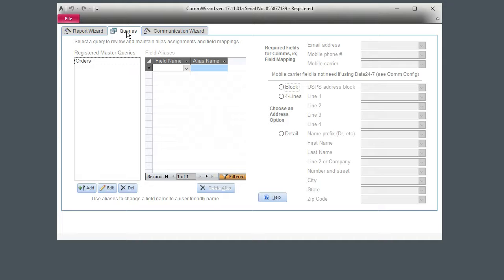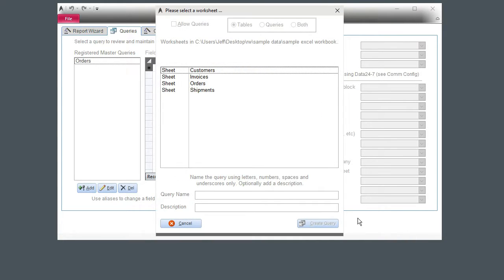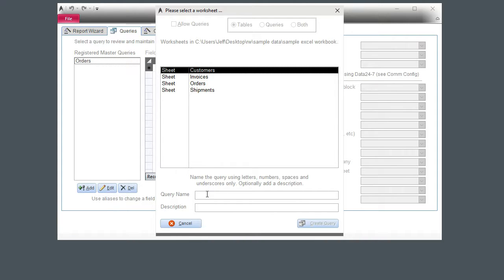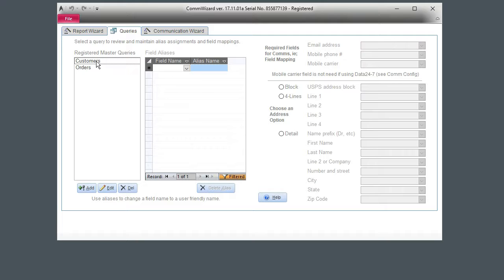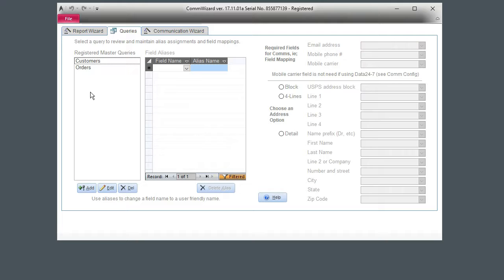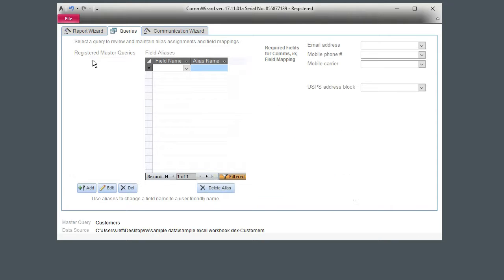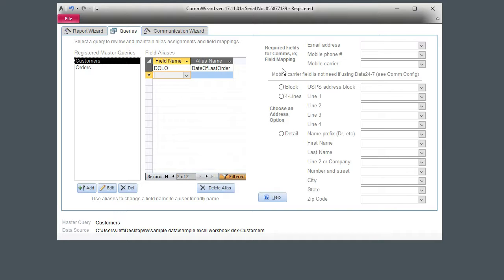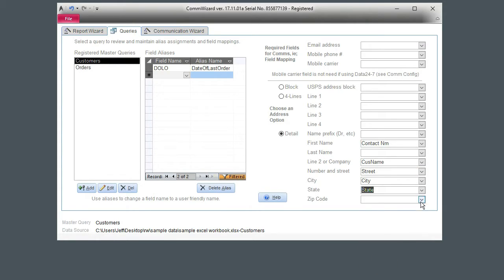The "Queries" Tab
A query is the bridge between the the data source for a communication and the CommWizard software. In this video we will demonstrate how to add Queries to CommWizard; how to rename fields in our query and how to map fields to addresses in our communications.